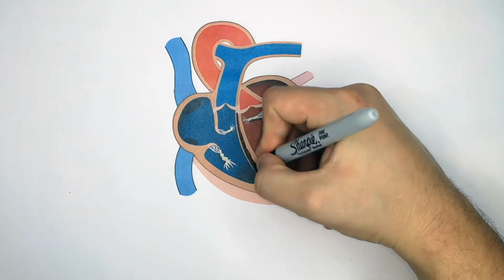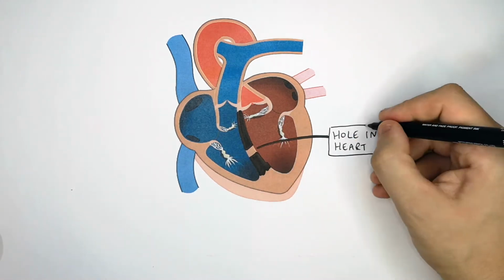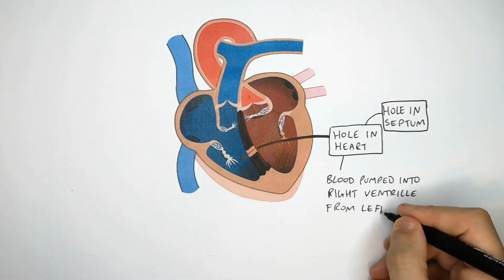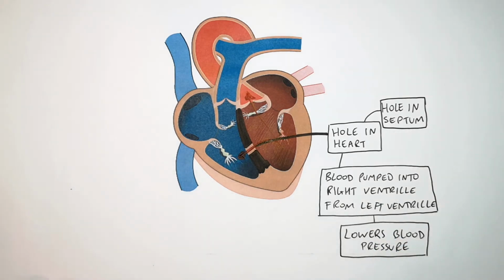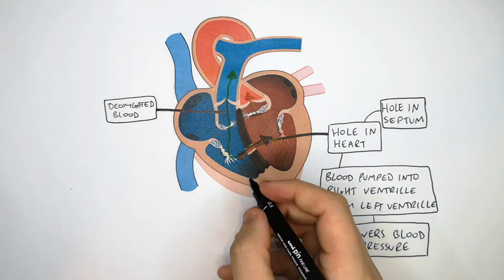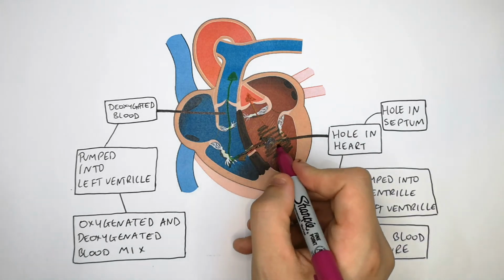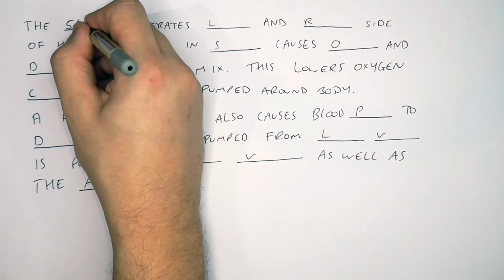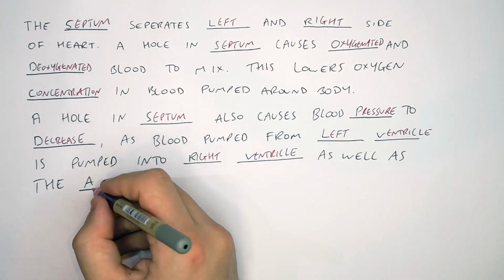The Septum of The Heart | GCSE Biology (9-1) | KayScience